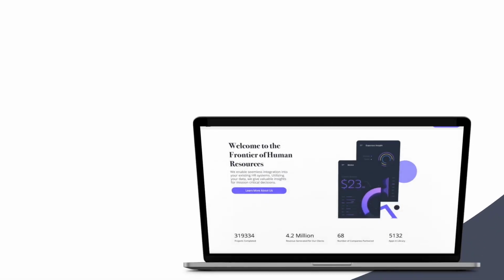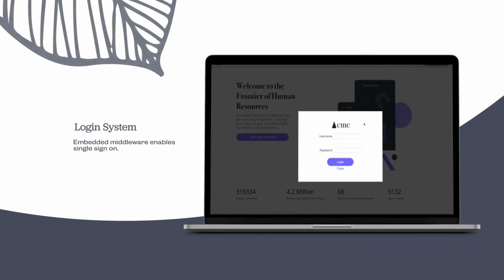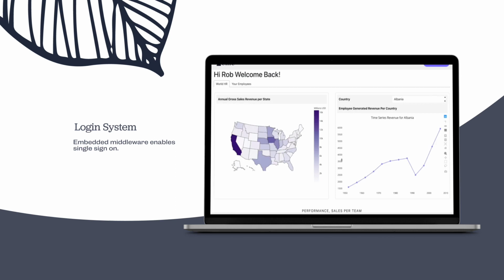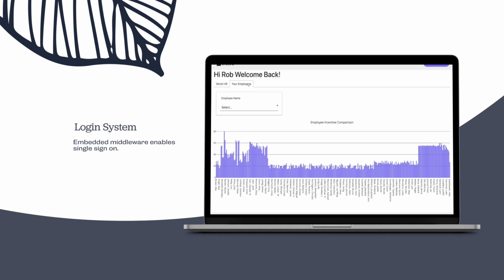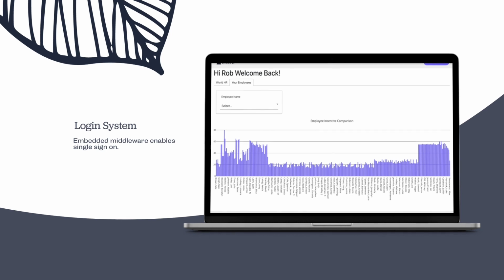Dash Enterprise - Embedded Middleware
Dash Enterprise provides a rich set of features that enables you to embed Dash apps in an existing application or website without the use of IFrames. Dash’s Embedded Middleware allows for faster loading and rendering of embedded Dash apps and delivers a seamless end-user experience by streamlining logins.